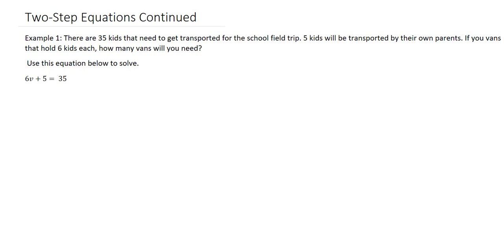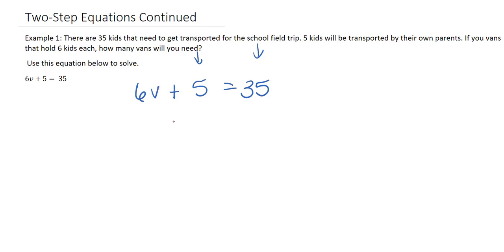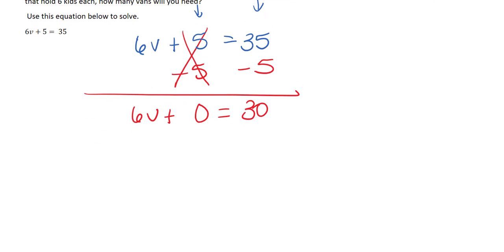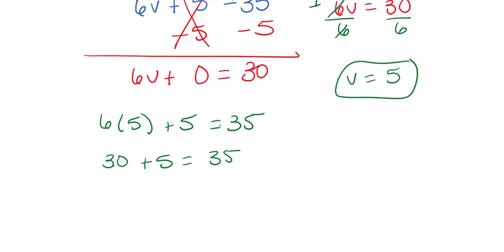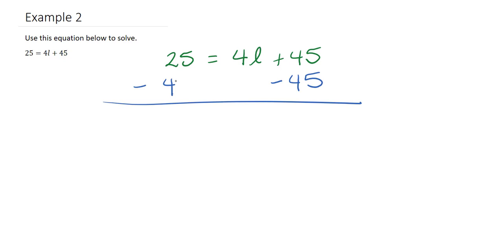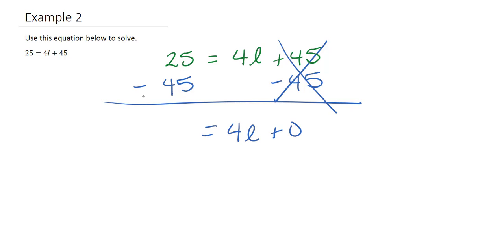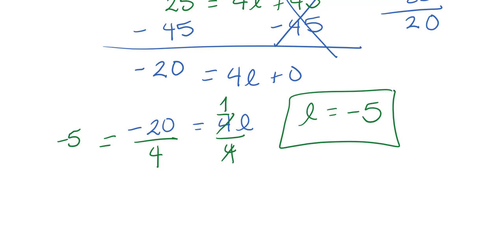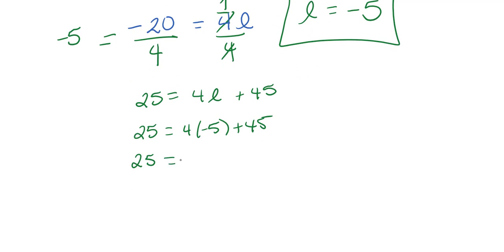Two-Step Equations Continued